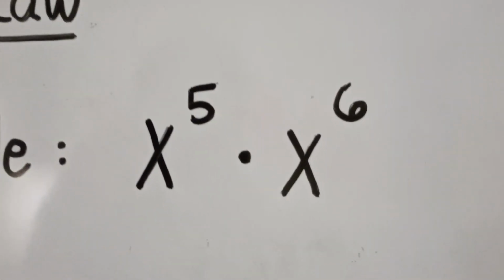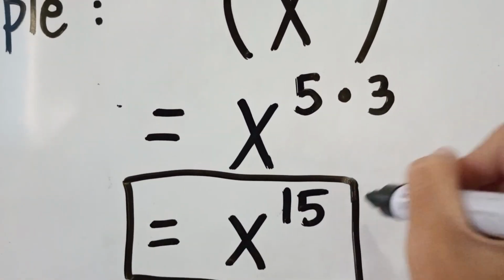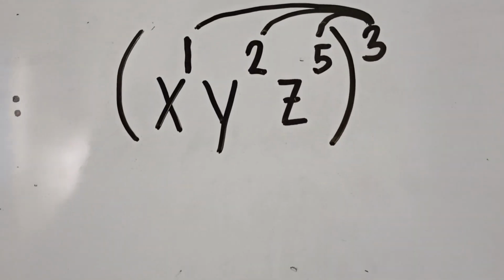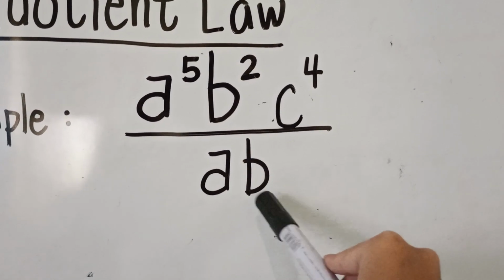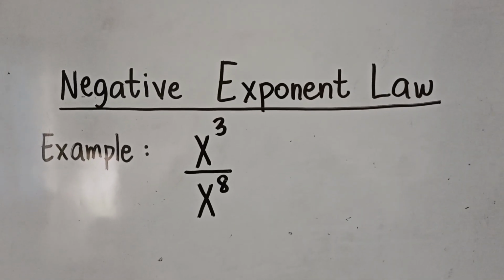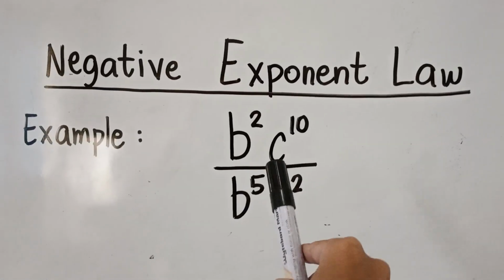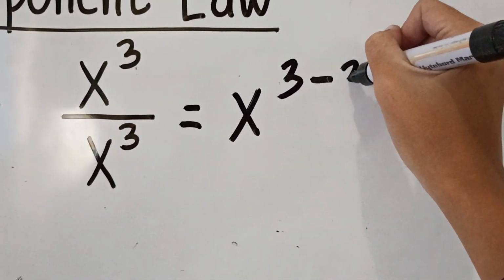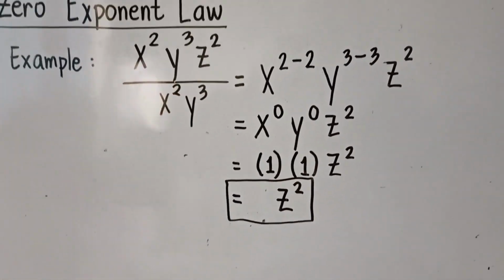Oh Math - Laws of Exponents | Math 7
This is my simplified guide and samples.
I hope this could help you too 🙂